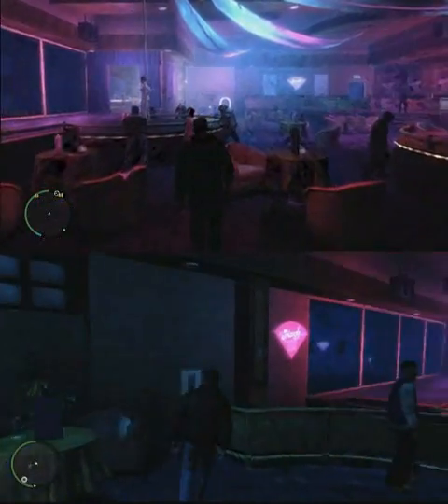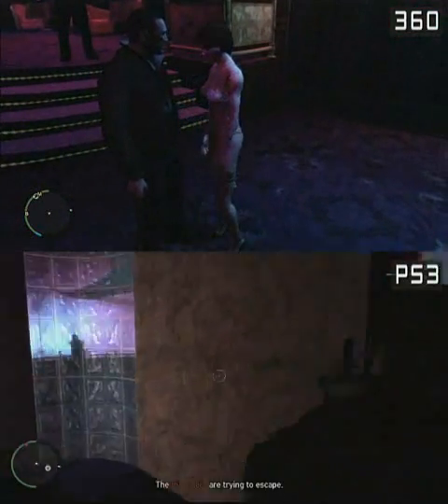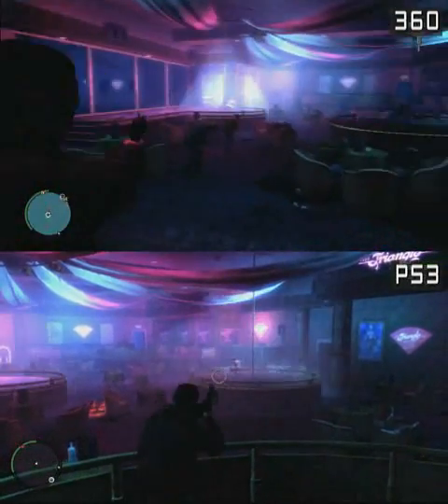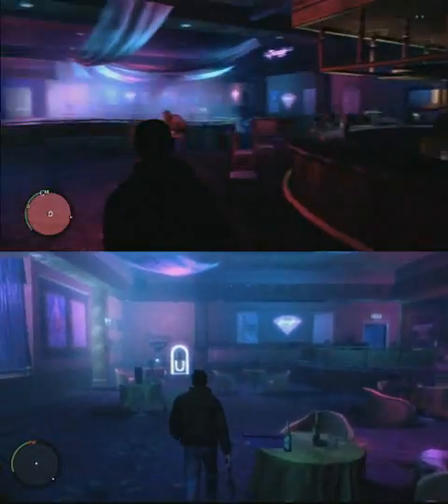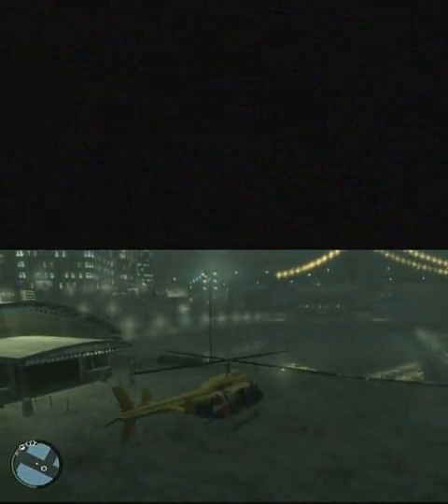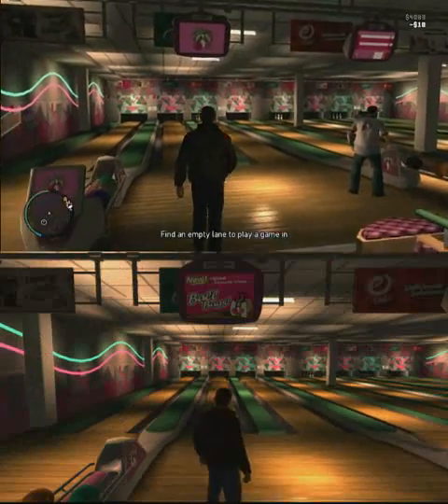Grand Theft Auto 4 - Xbox360 vs Playstation 3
An IGN comparison of the Xbox 360 version of Grand Theft Auto vs the Playstation 3 version.

Which one comes out on top?